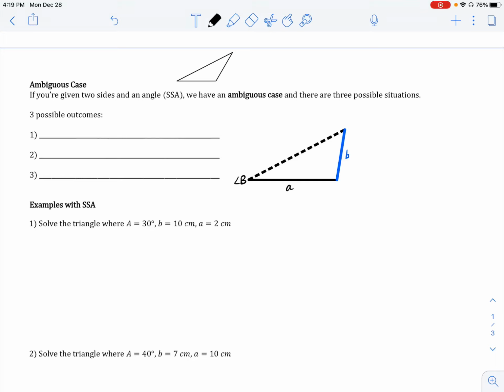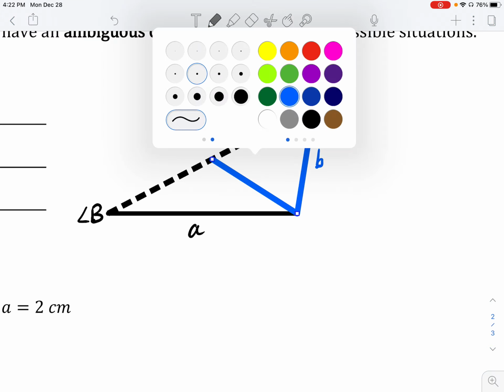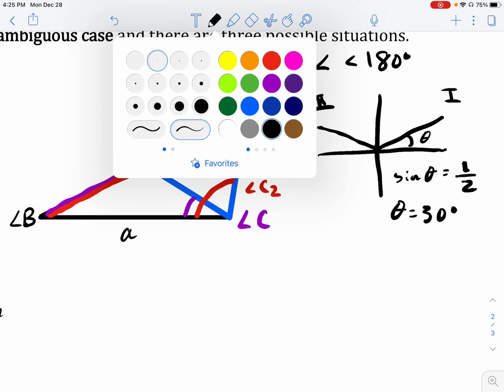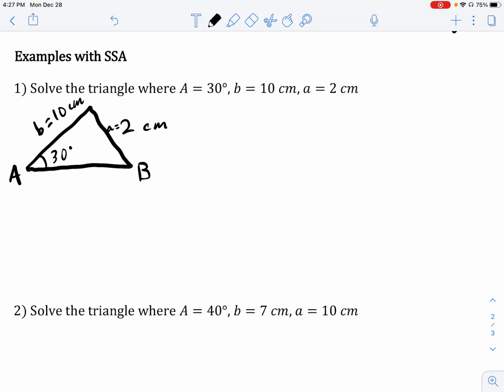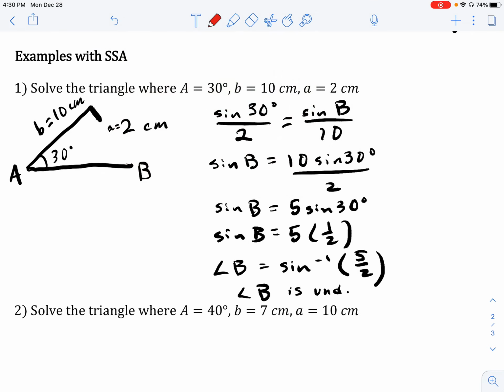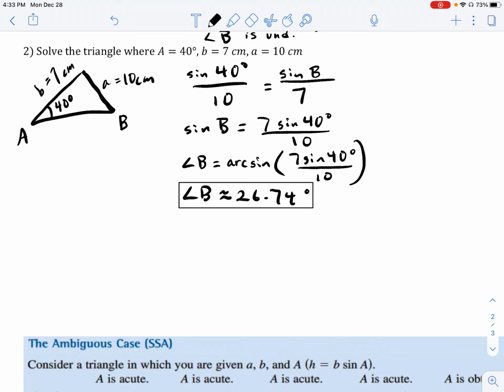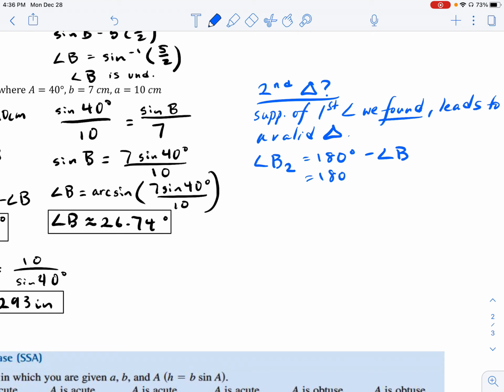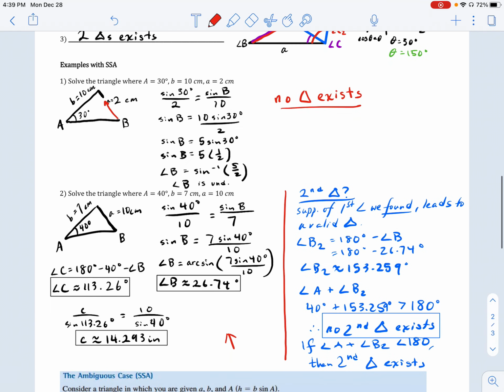HPC 6.1.2 - Ambiguous Case (SSA)